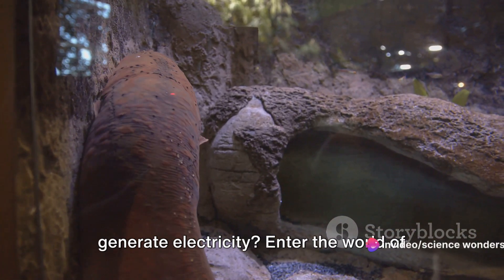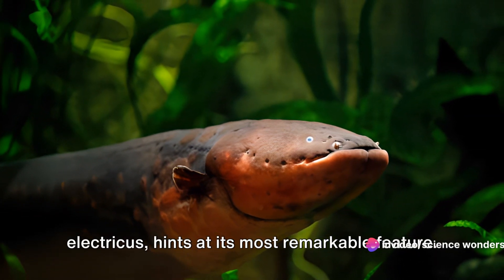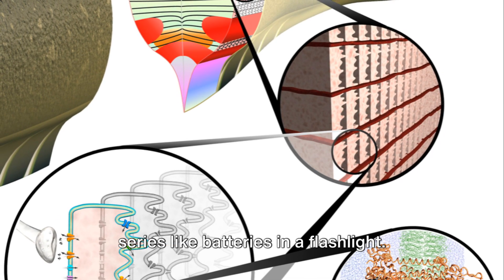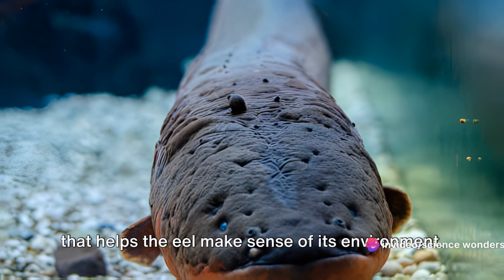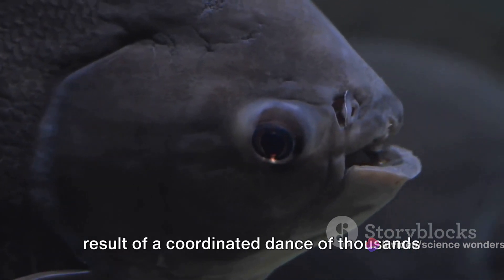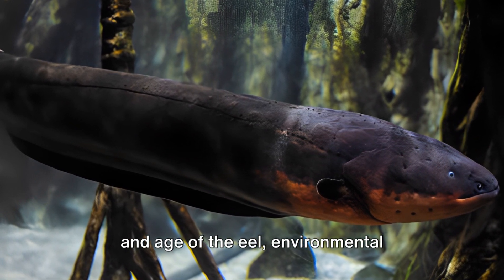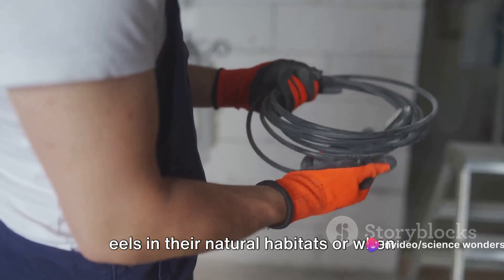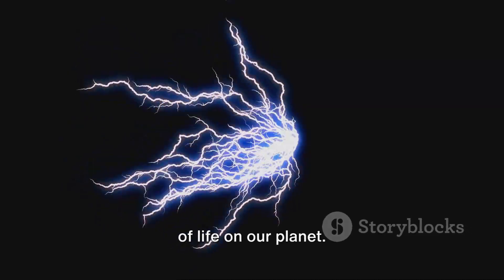Incredible Creature: Electric Eels Create Electricity for their Defense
In this captivating video, we dive deep into the mesmerizing world of Electric Eels! Join us as we uncover the unique abilities and shocking power of these incredible creatures. Discover how Electric Eels play a vital role in the delicate balance of our ecosystem and the importance of preserving their habitat. With stunning footage and expert insights, you won't want to miss this electrifying adventure!